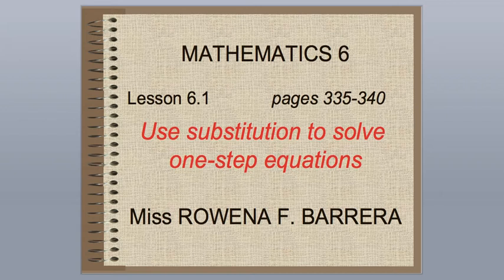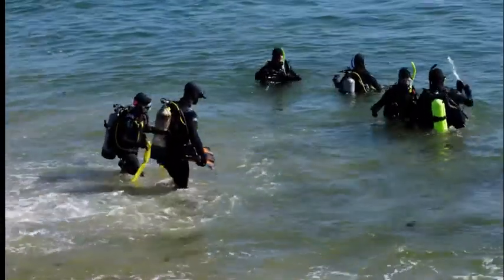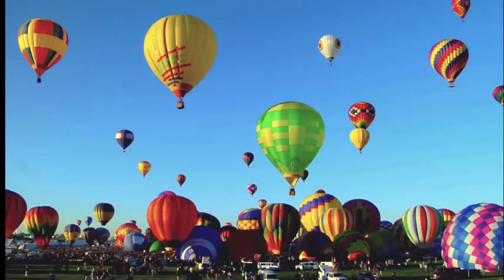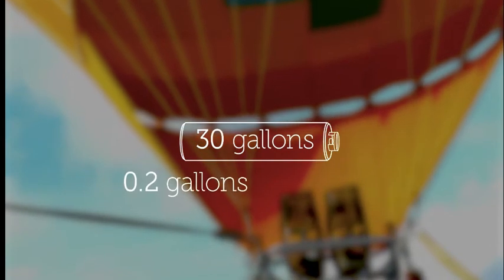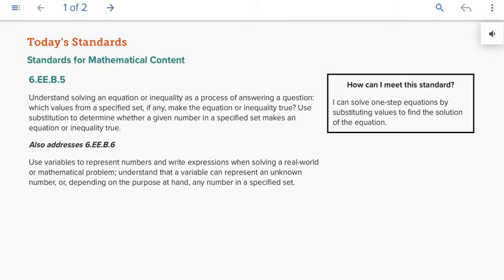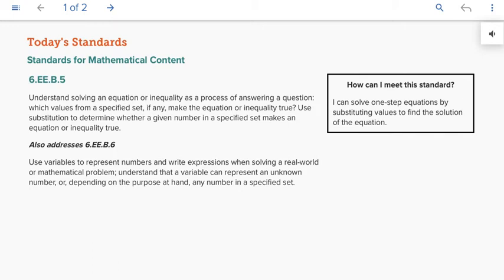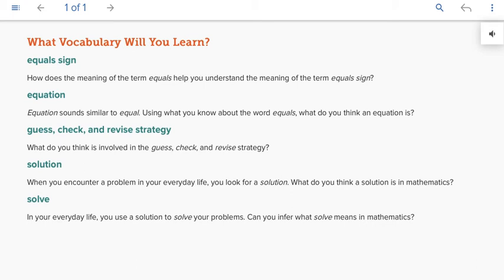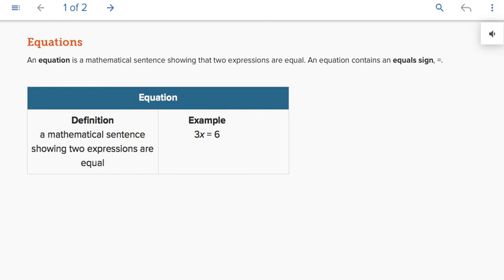Grade 6 MATH 6 1 use substitution to solve one step equations PART 1